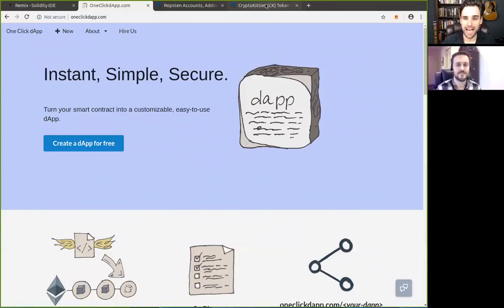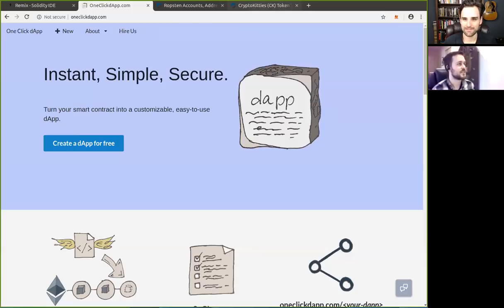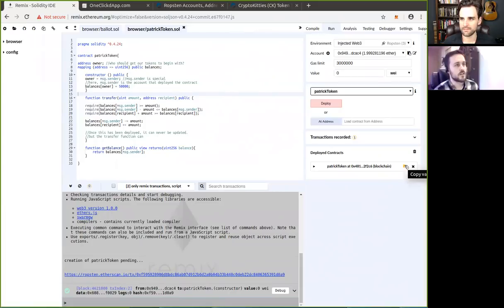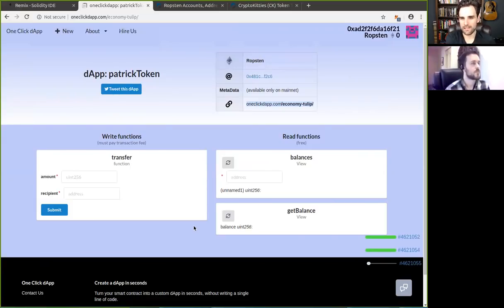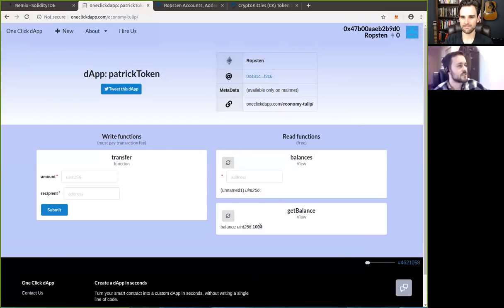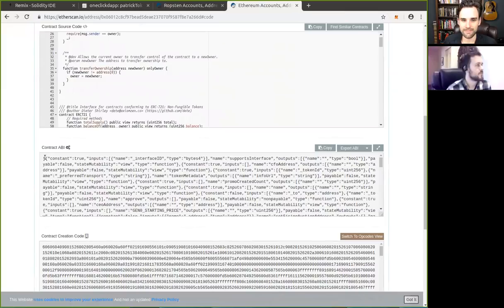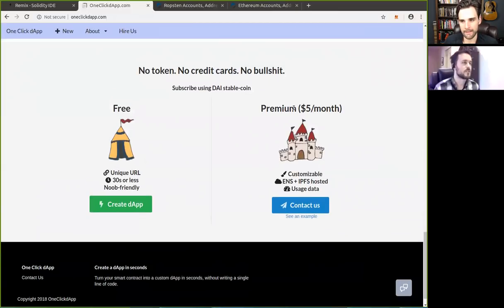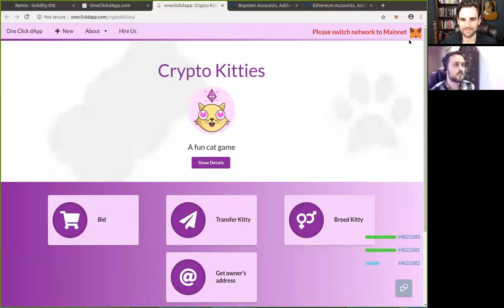Build a Dapp in 1 Minute